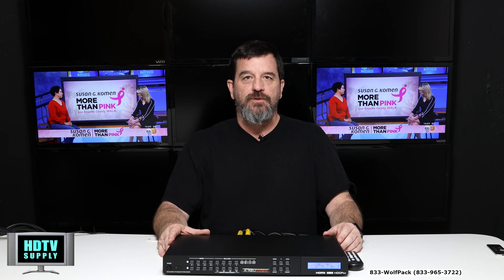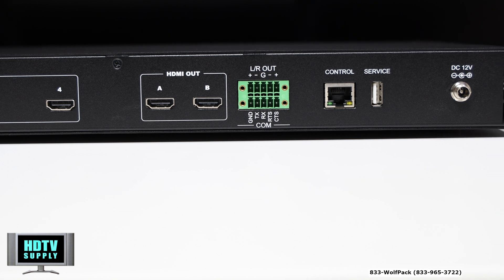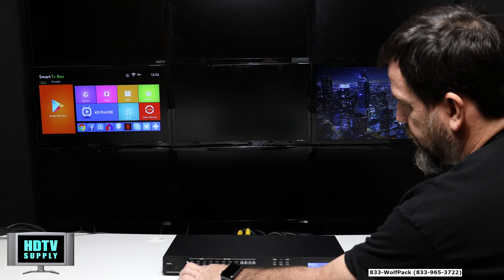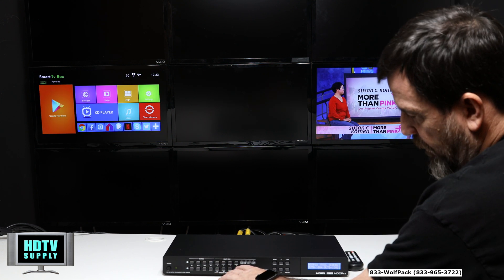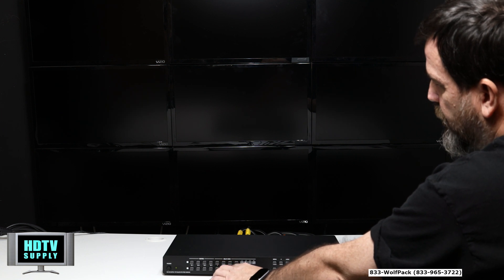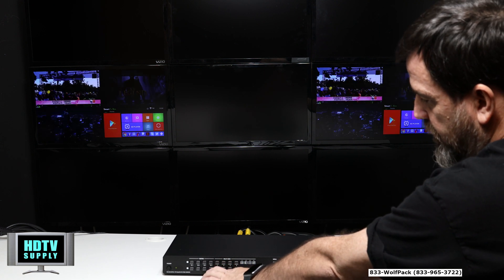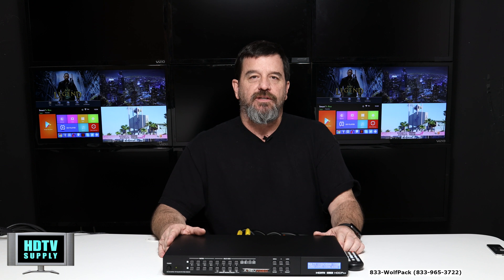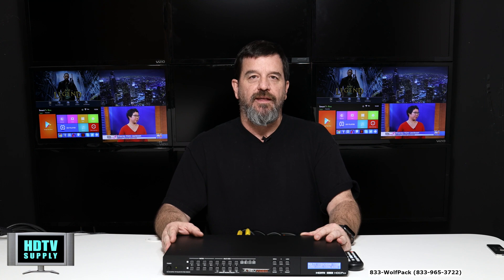A-Neuvideo ANI-42HPIP 4K@60Hz UHD+ 4x2 HDMI Switching Multiviewer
Quick look at the A-Neuvideo ANI-42HPIP